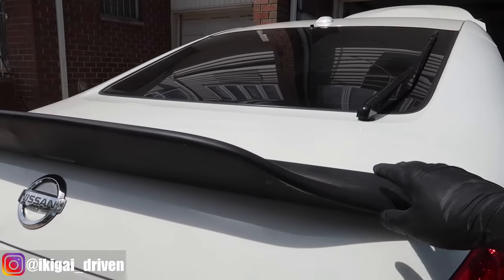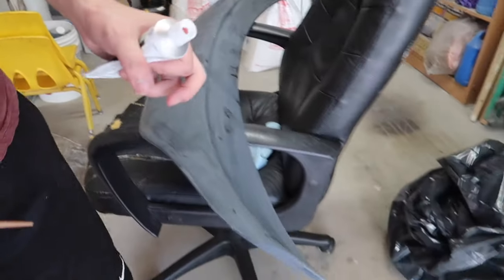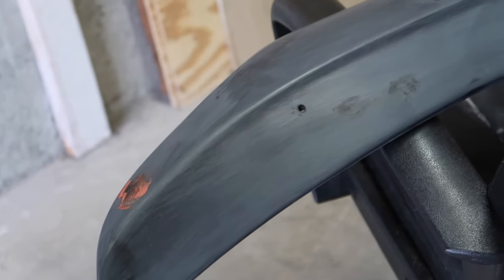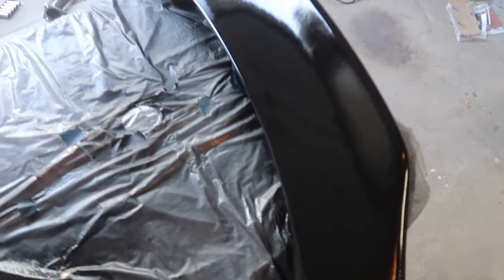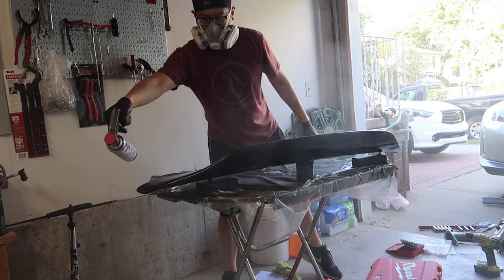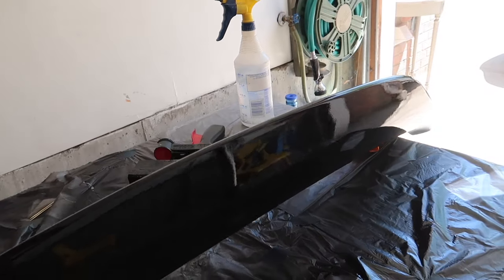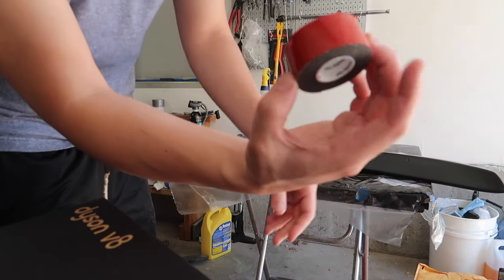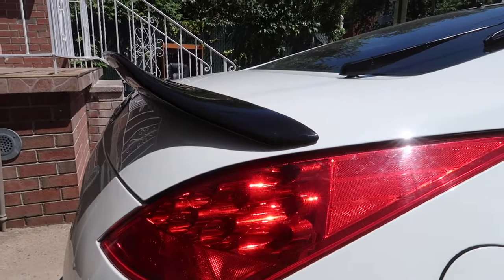Drift Dialects V2 Duckbill Wing - Paint & Install on 350Z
Welcome back. We're going to paint a Drift Dialects V2 Duckbill Wing on the 350z. The rear end of the car was definitely missing something and this wing really gives it a unique and aggressive look.

• Products used in this video:
Rustoleum Gloss Black paint
2k Clearcoat
Spot Putty
Painting mask
Spray paint handle

• Camera Equipments I use:
Main Camera
Backup Camera
Main Lens
Backup Lens
Camera Microphone
Computer Microphone